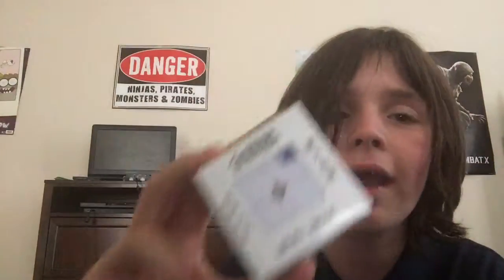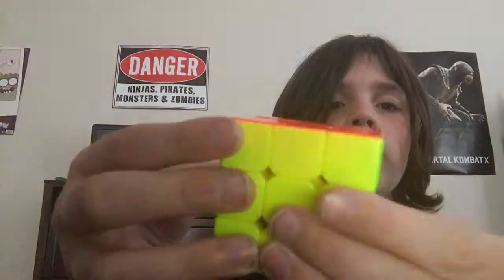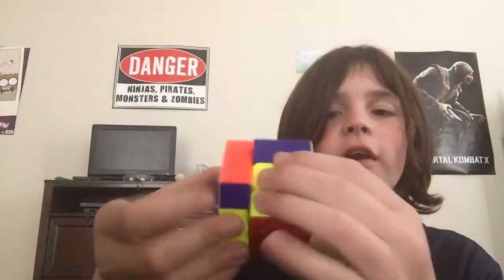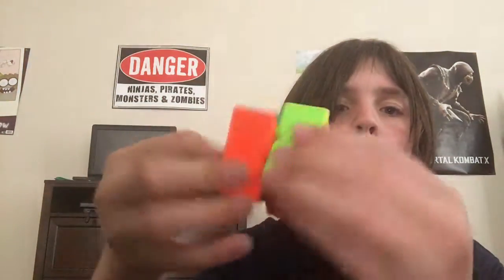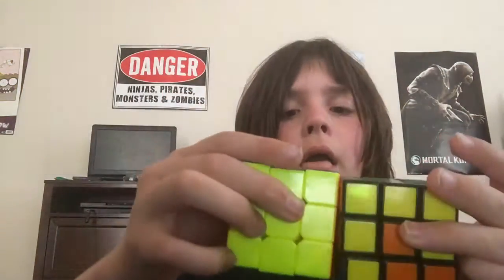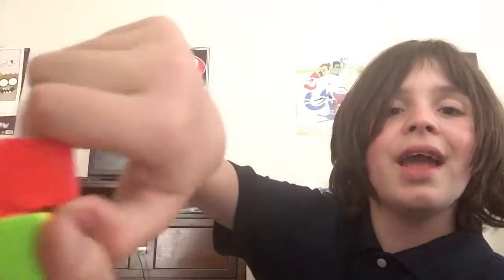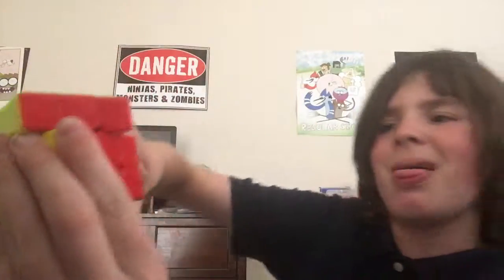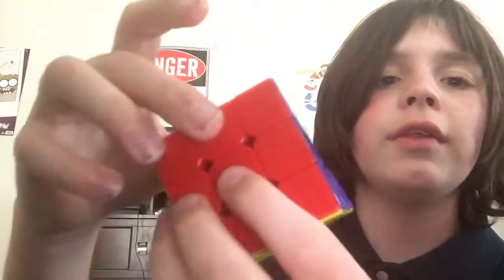Cyclone boys review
If you read this you are LUCKY the cube is only 3$ 😝